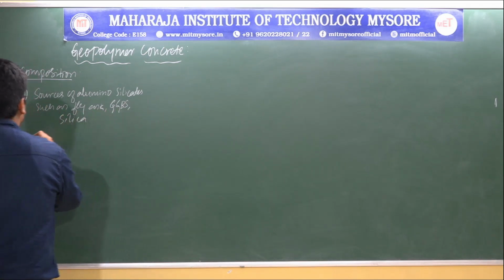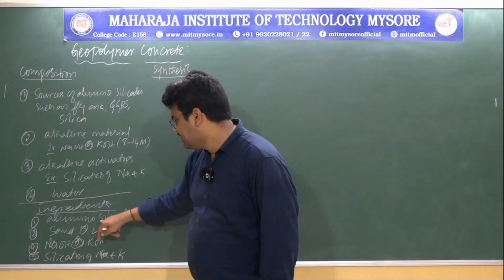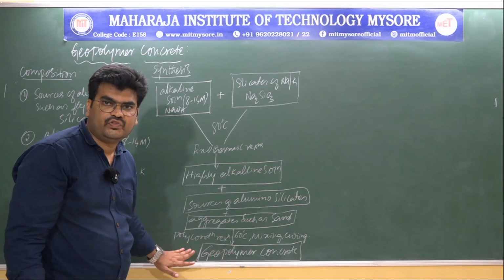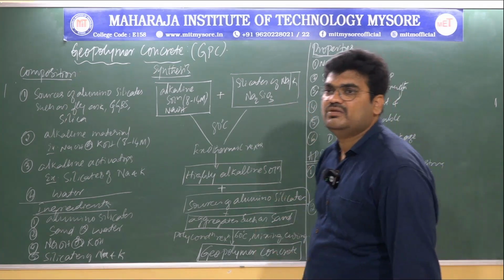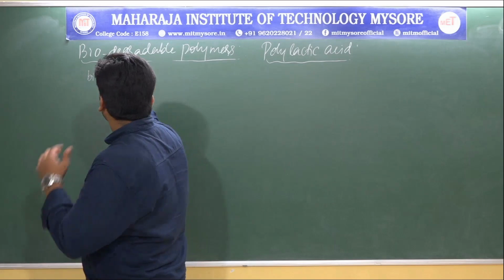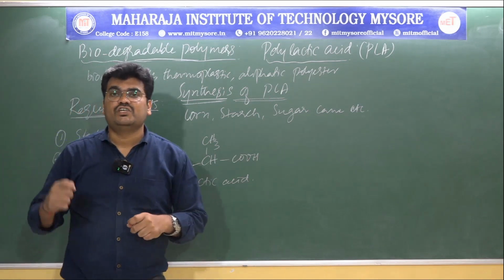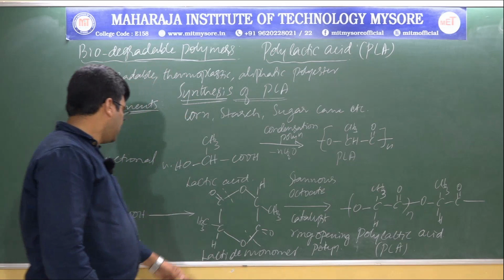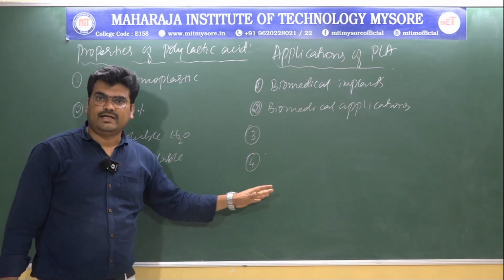Polymers Geo polymer concrete CV Session 8